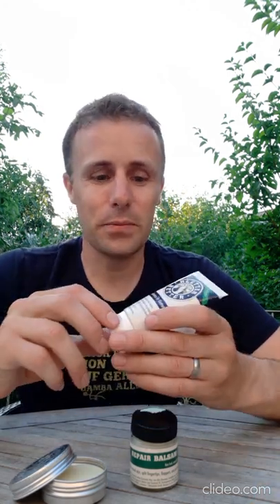Skincare tips for rock-climbing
Skincare tips with Dave from KletterRetter 🤲
What to use for what and when!